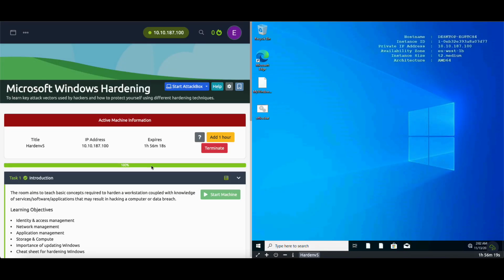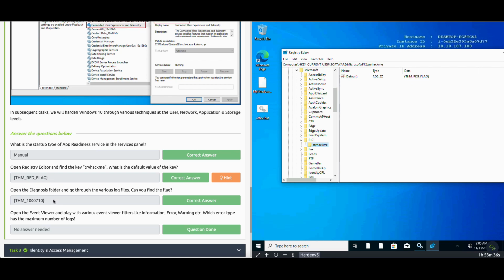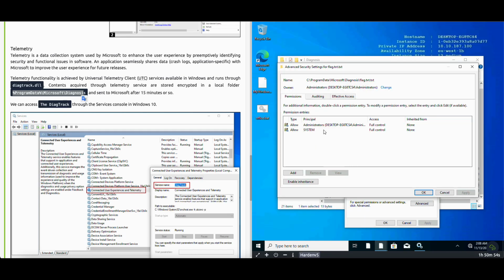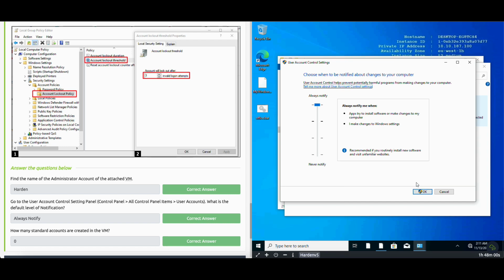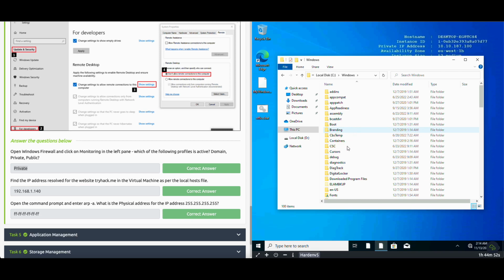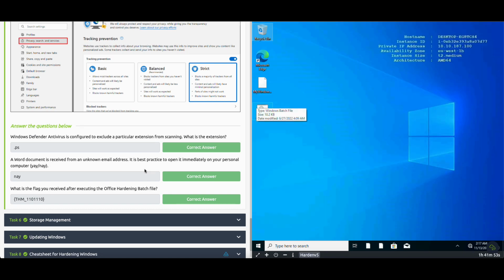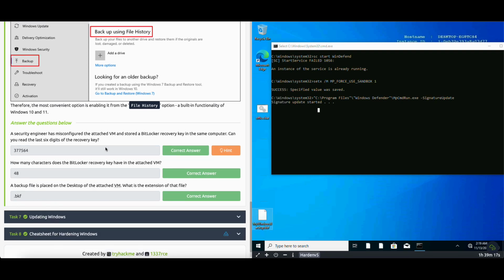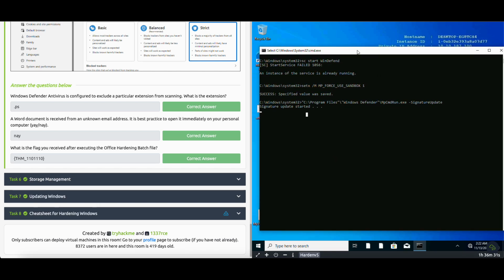TryHackMe | Security Engineer | Microsoft Windows Hardening / NEW /